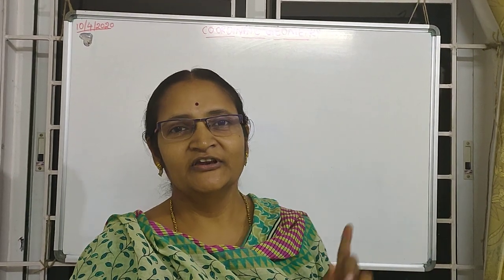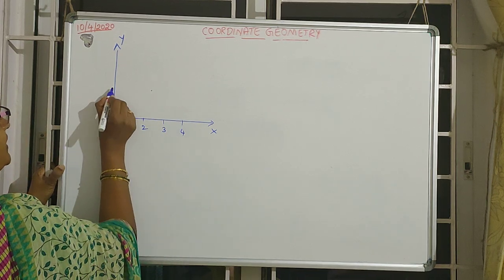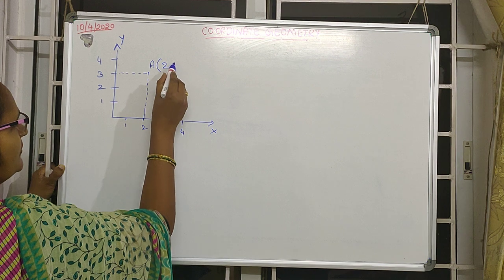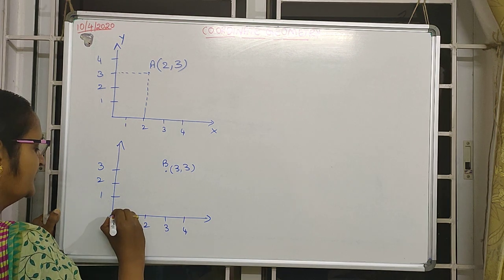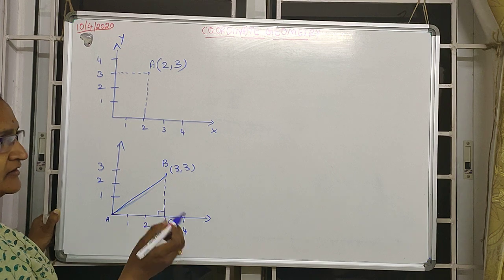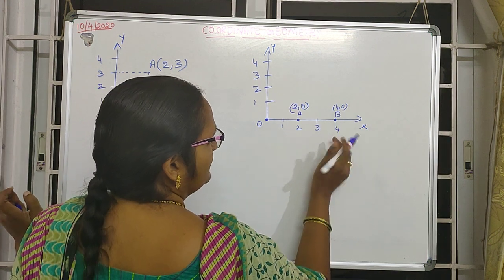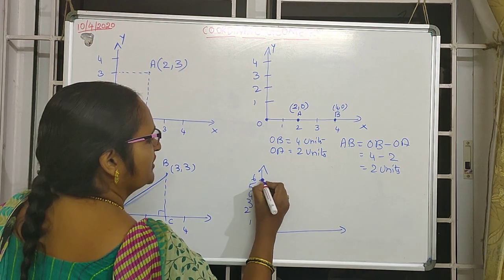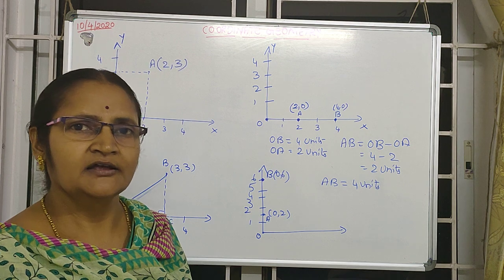Coordinate Geometry : Introduction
In this video you will learn the basic concepts of Coordinate Geometry.This topic is mainly related to 10th class mathematics.